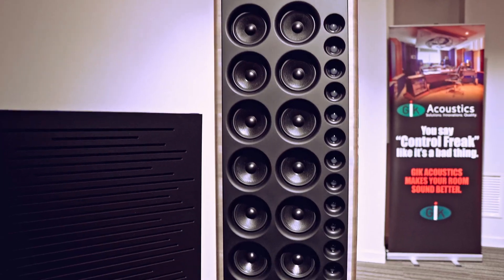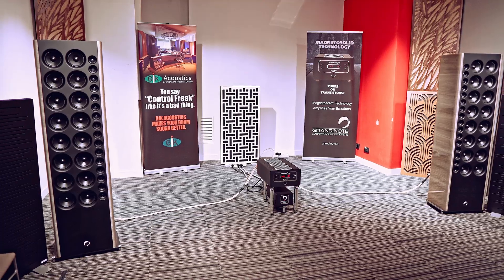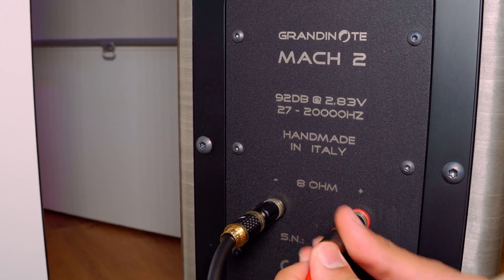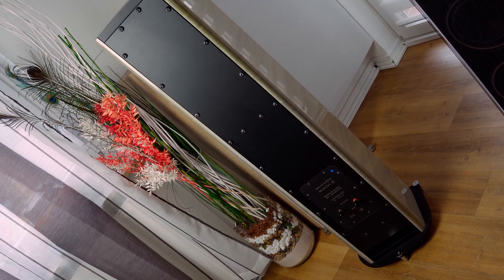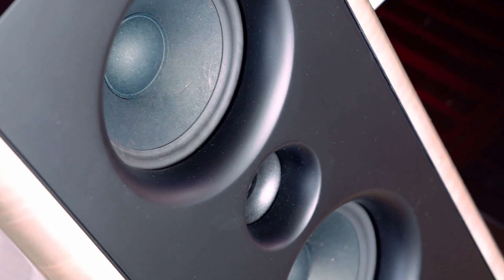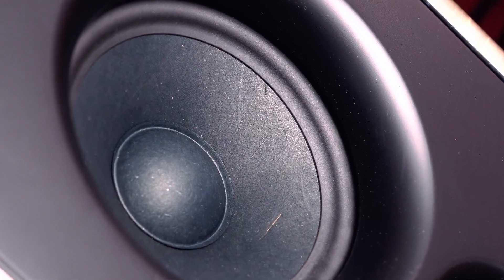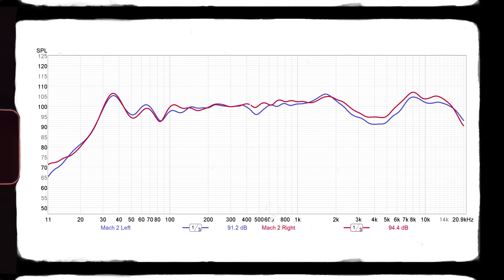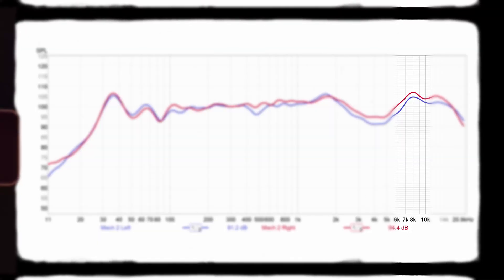The Passive Speaker Without Crossover!!! - Grandinote MACH 2 Review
🔴 FOR MORE INFO ⬇️

Massimiliano Magri, the CEO of Grandinote, tried to get a great sound from crossover-less speakers and the solution was to use a "mechanical" crossover!
But How It's  sound and How It's work? Enjoy the Review!

00:00 Intro
01:26 MACH 2 Overview
02:58 Crossover Free!
03:48 MACH 2 SPECS
04:33 How It Measure
06:25 Setup with Mastersound Tube Amp
10:43 Sound Quality
14:32 Comparison
16:35 Pros & Cons
16:55 Conclusions
18:14 More Shots Please!